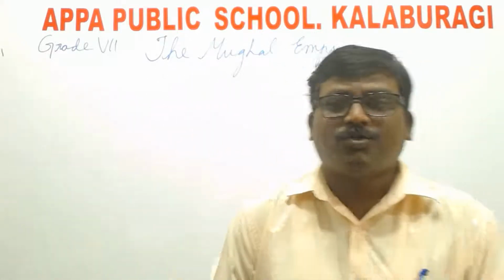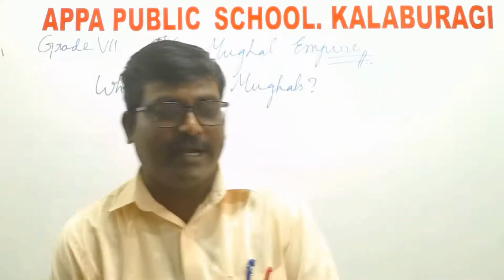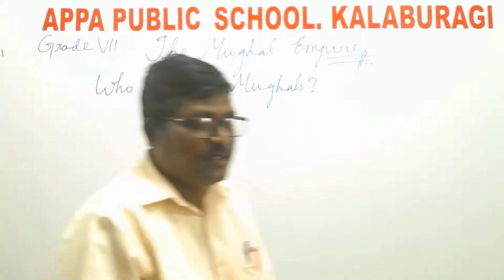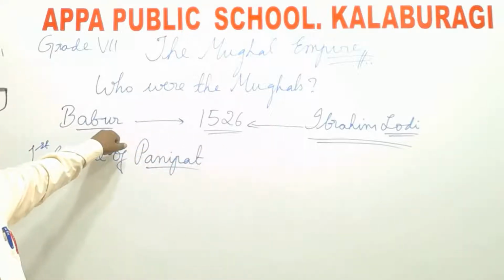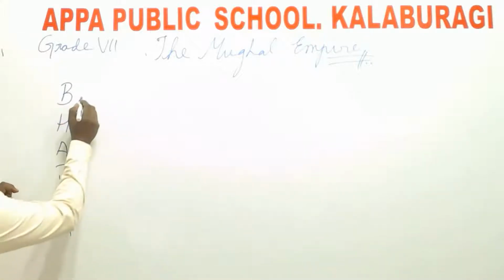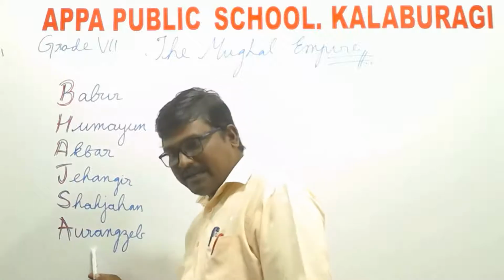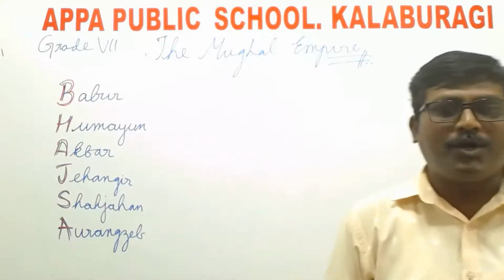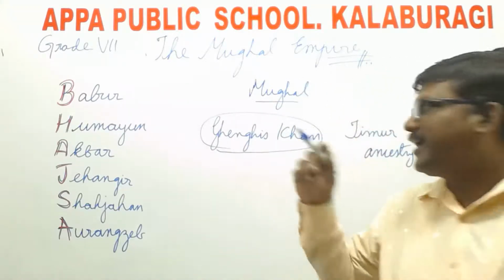APS GRADE VII : SOCIAL SCIENCE(CIV)-CH-4: THE MOGHAL EMPIRE : P-1 : Mr. PAULSON SAMSON